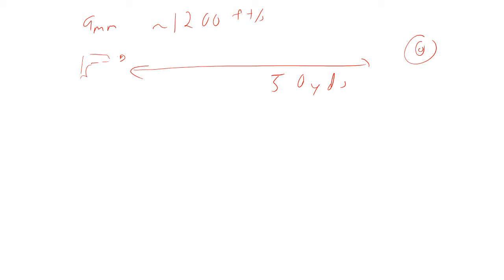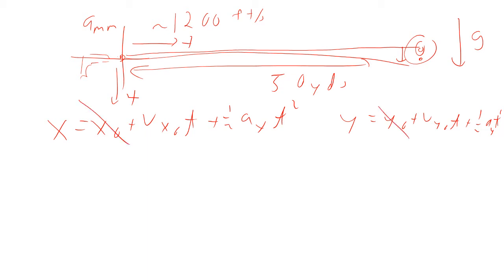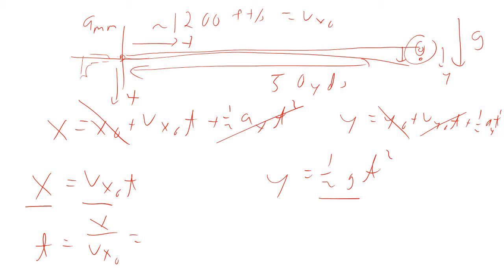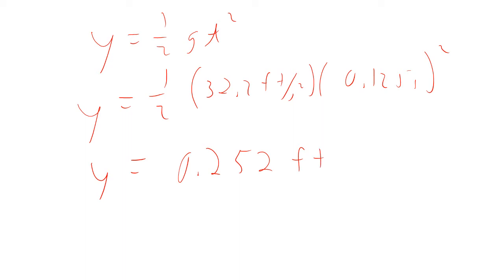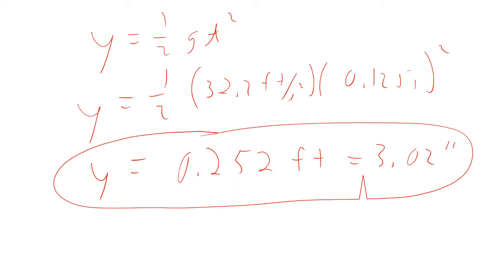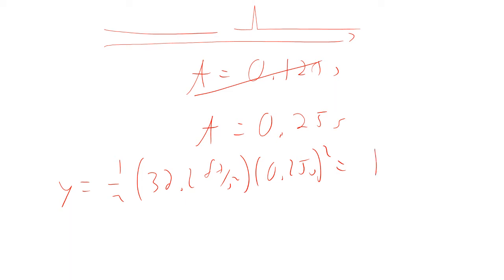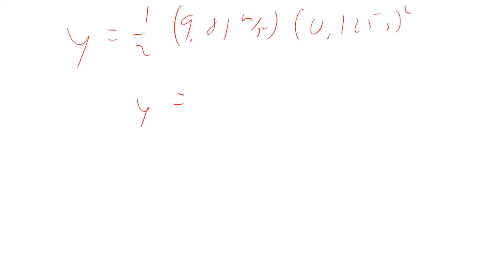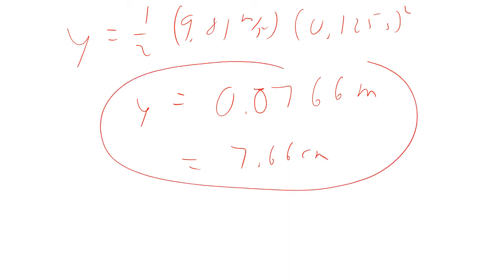PHYS 2425 Another Projectile Motion Problem